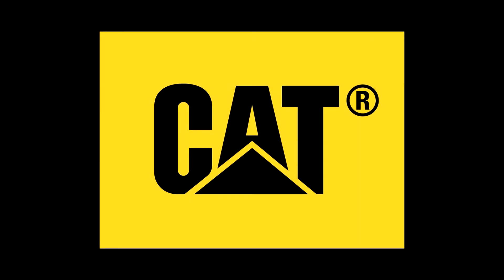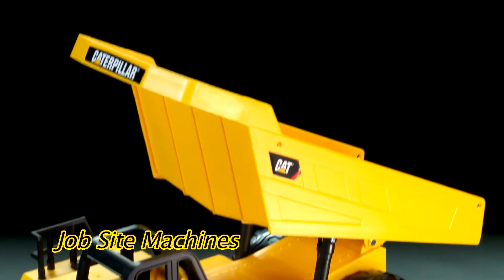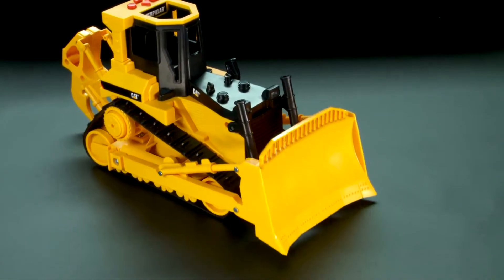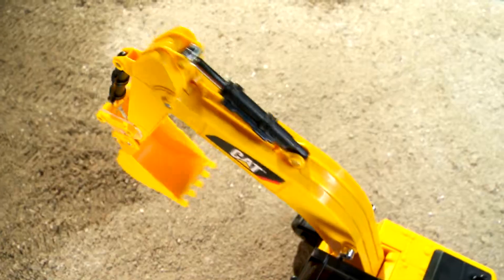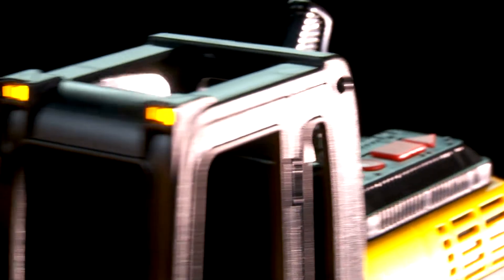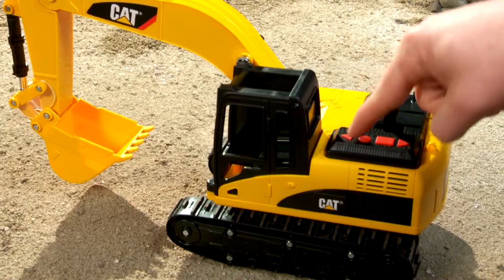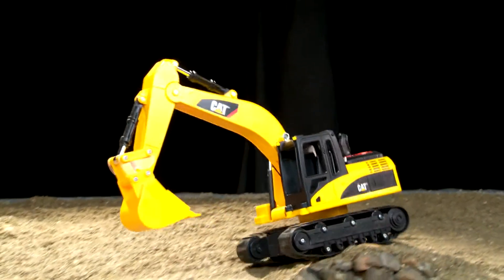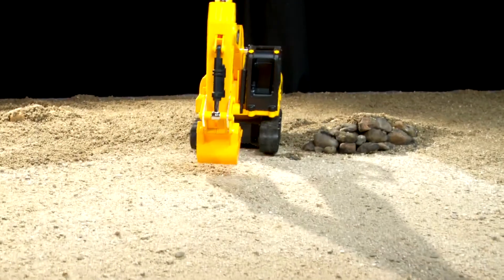CAT Job Site Machines Radio Control Light & Sound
Bringing the job site to you with motorized Cat machines. Each machine features classic Cat machine styling with working lights, foreman vocals, motorized driving and machine bed, bucket, blade or boom features, as well as hard drivin' construction tunes. Available Styles: Dump Truck, Bulldozer, Wheel Loader, Excavator and Backhoe.